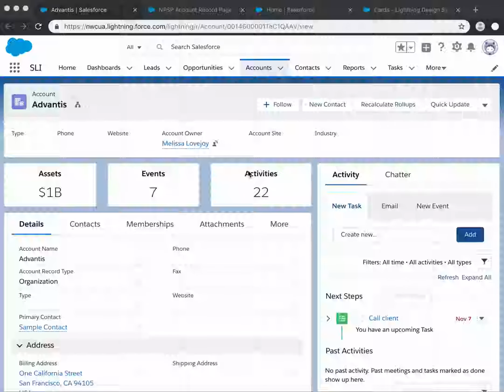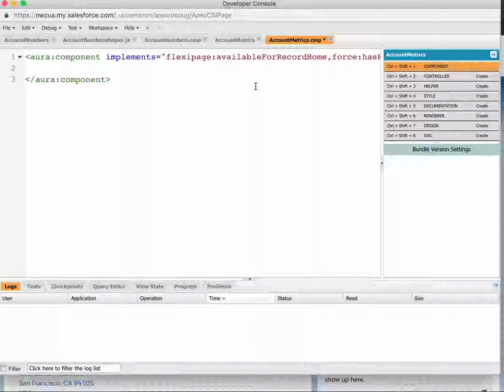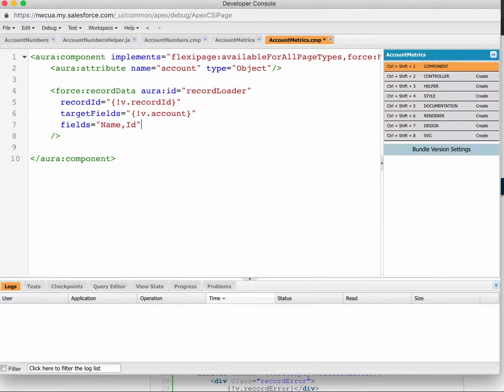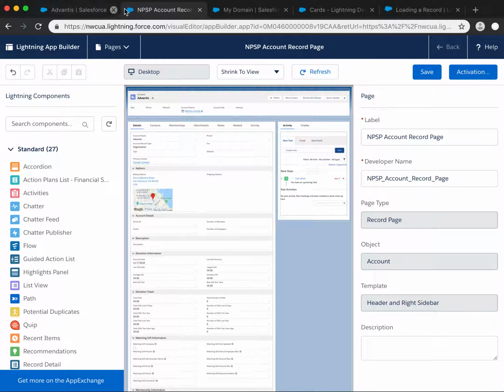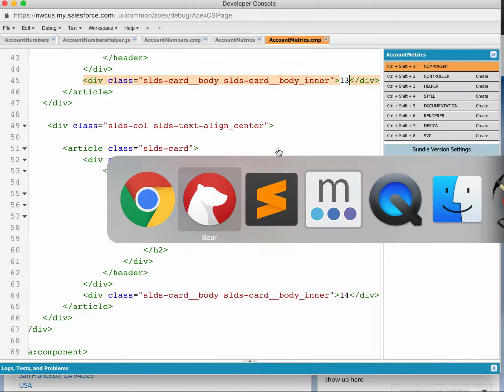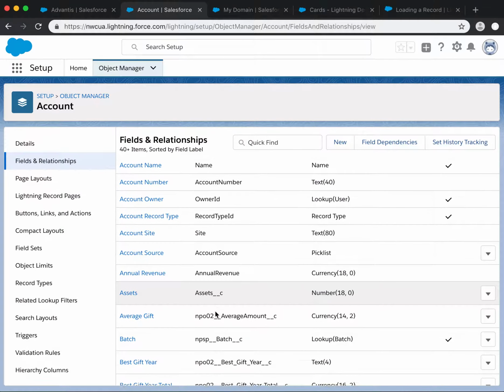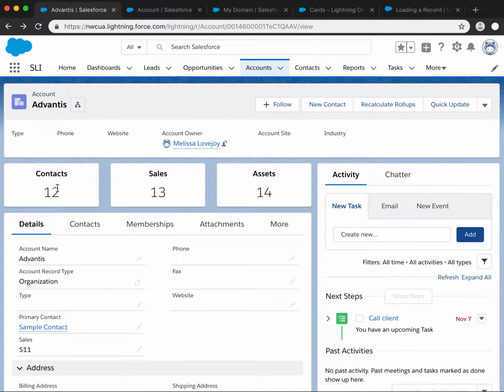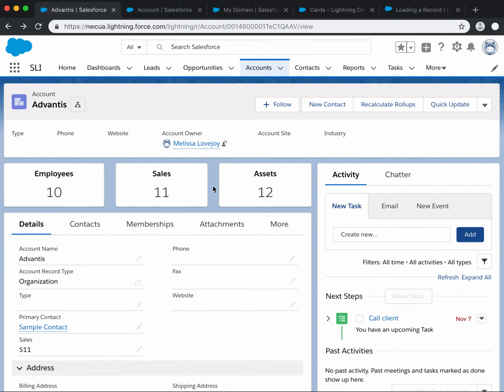Create a custom lightning component to display account metrics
A simple tutorial on how to create a custom lightning component to display account metrics